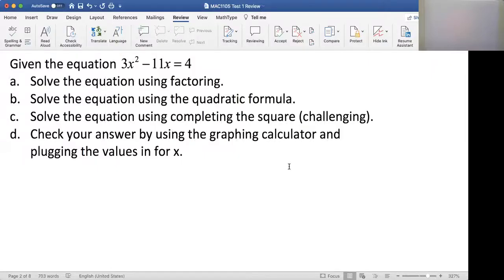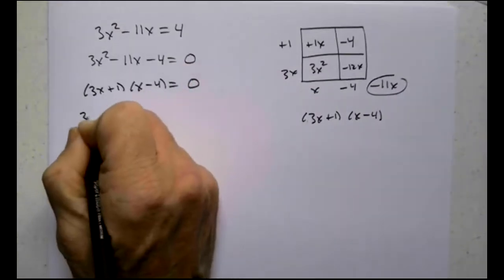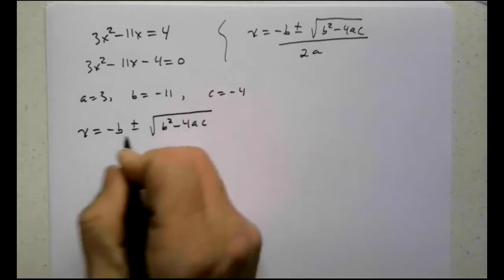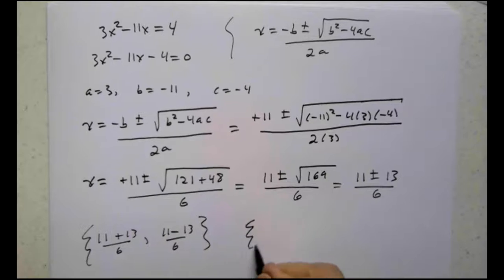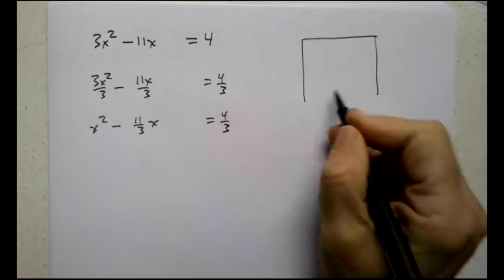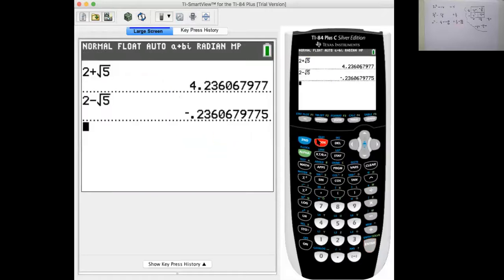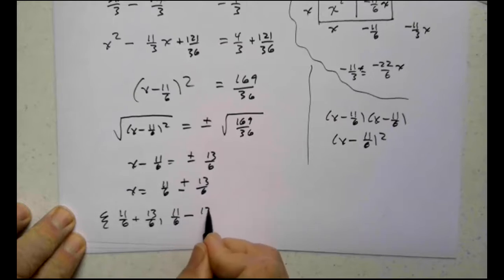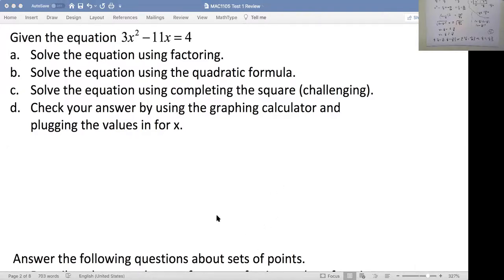Solve a Quadratic Equation Multiple Ways